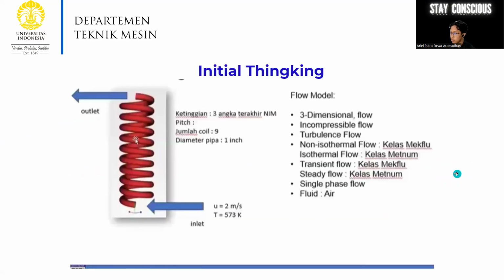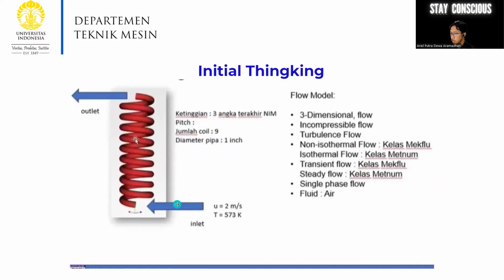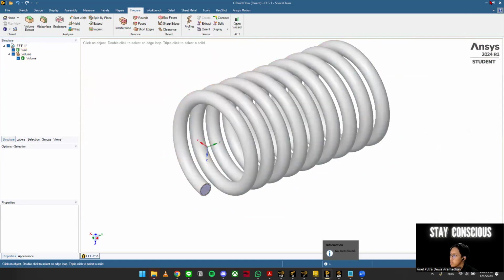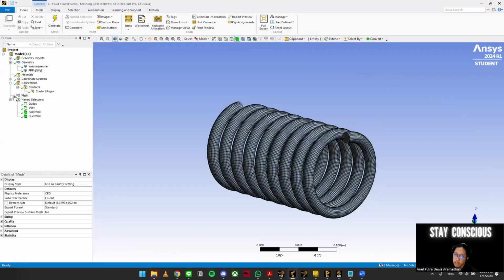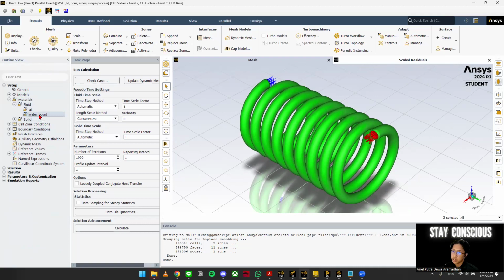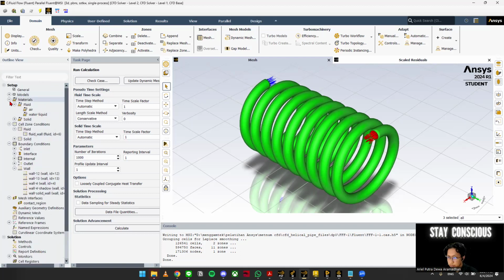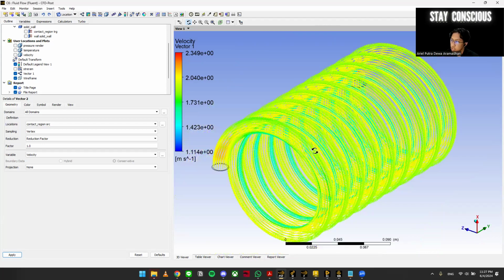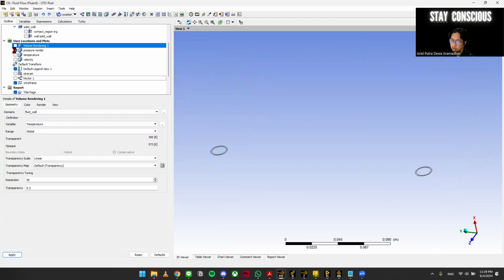Quiz Part 2 (Engineering Problem with Numerical Method to Solve) - Final Task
Penjelasan singkat terhadap soal Quiz mengenai engineering problem dengan numerical method